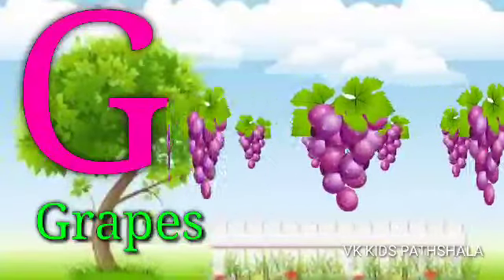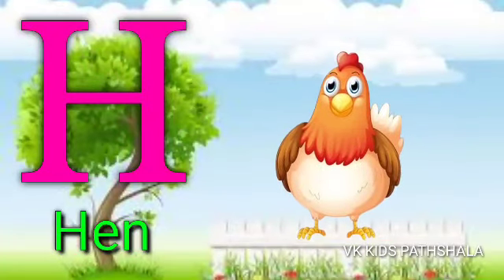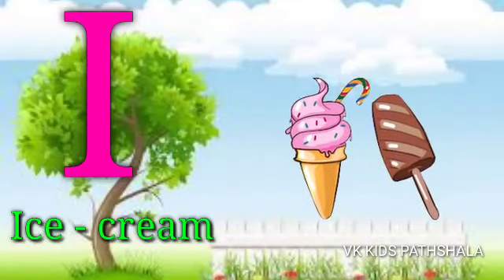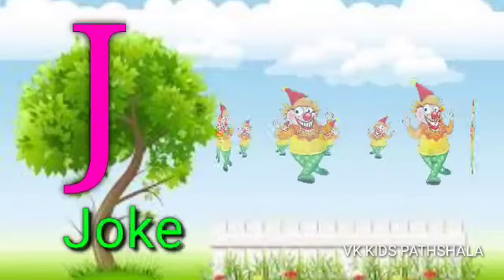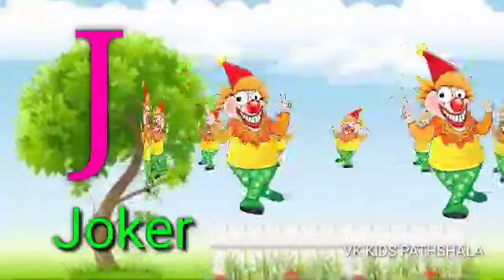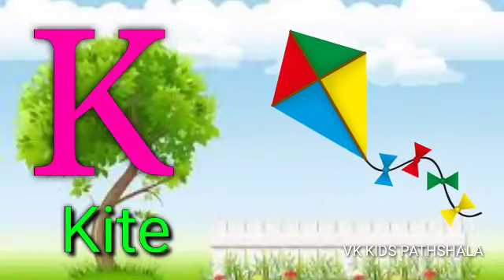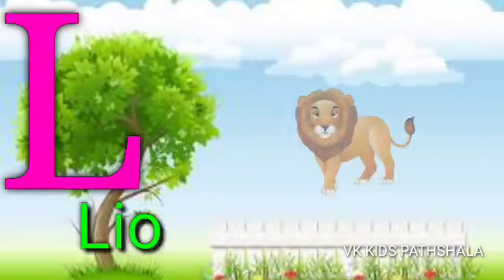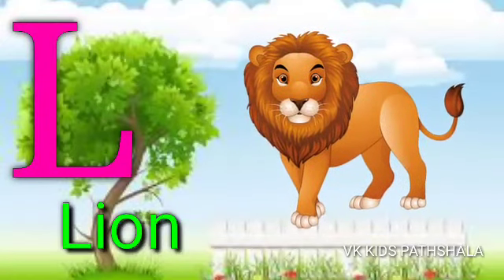Abc song, a for apple b for ball c, || VK KIDS PATHSHALA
ABC Song With ChuChu Toy Train - Alphabet Song for Kids - ChuChuTV

Diana and Roma learn the alphabet and how to count

abcd, abcd song, ABC alphabet song, a for apple, a for apple b for ball, Phonice song, part501

Learn Alphabet Train Song - 3D Animation Alphabet ABC Train Song For Children

ABC Song | ABCD Alphabet Songs | ABC Songs For Children - 3D ABC Nursery Rhymes

ABC Alphabet & Numbers for Kids - ChuChu TV Learning Songs for Kids

ABC Song ABC Alphabet Songs Nursery Rhymes Learn Alphabets ABC With Dora The Explorer by V.K KIDS PATHSHALA

Hindi Varnmala
Nursery rhymes
हिंदी वर्णमालागीत
हिंदी स्वरब्यंजन
हिंदी बालगीत
बालगीत
ChunChun TV
hindi varnmala geet
hindi varnmala

@ChunChun TV Nursery Rhymes & Kids Songs
@Naima study
@ChunChunTV Hindi
@In for bell - Hindi
@Chhotu TV
क से कबूतर ​
CHUN चुनते v​
HINDI varnmala​
CHUN ChunTV​
NURSERY rhymes​
अ से अनार आ से आम​
NURSERY rhyme​
AK KIDS tv
VK kids Pathshala